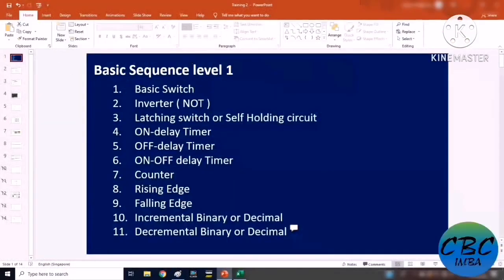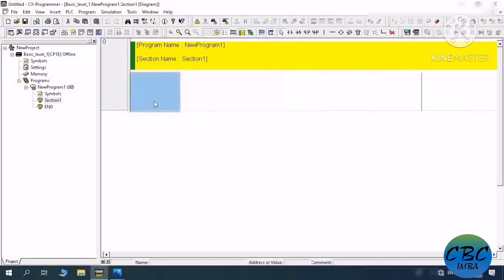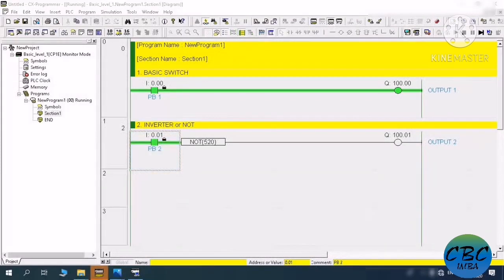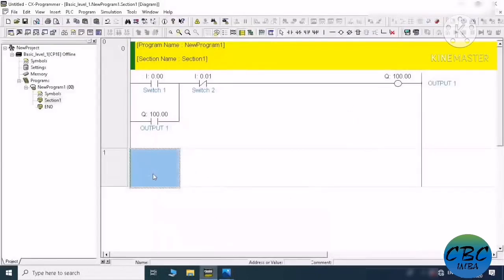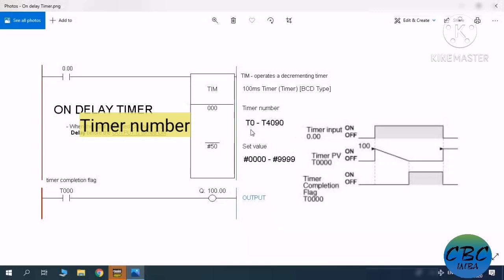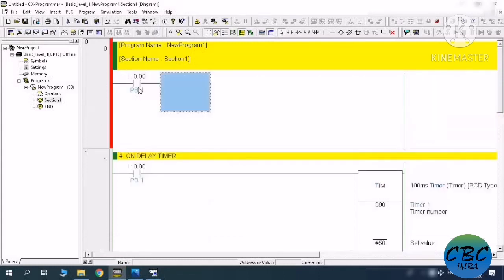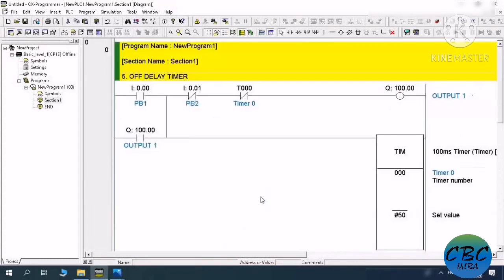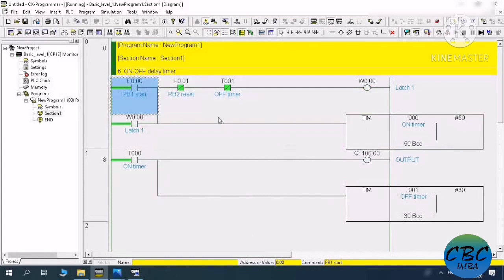OMRON PLC MASTER THE BASIC SEQUENCE / CX-Programmer simulator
PLC training